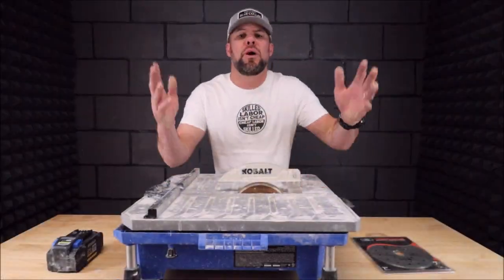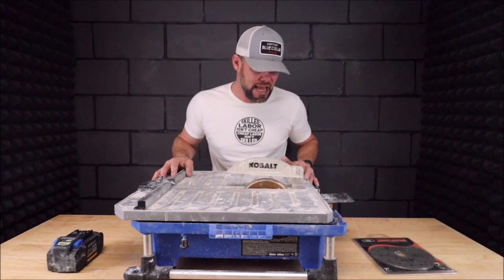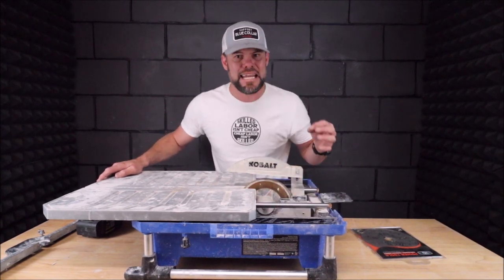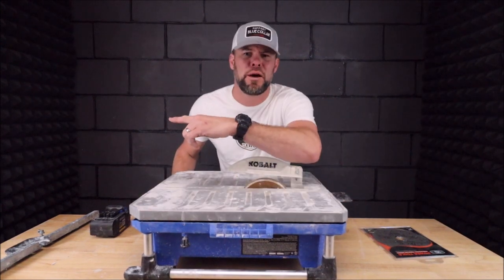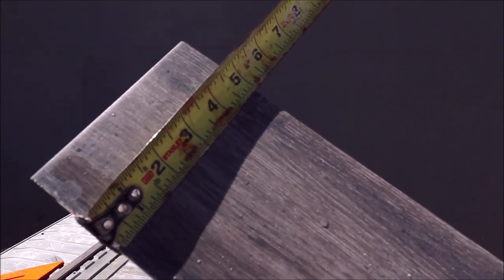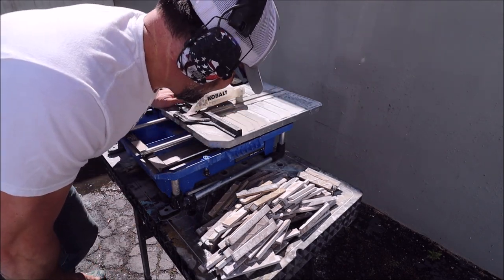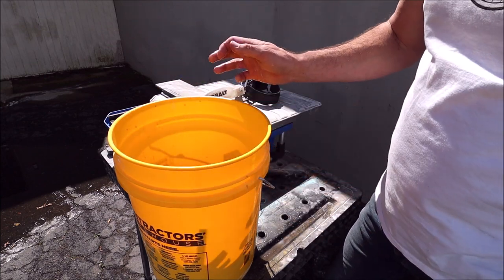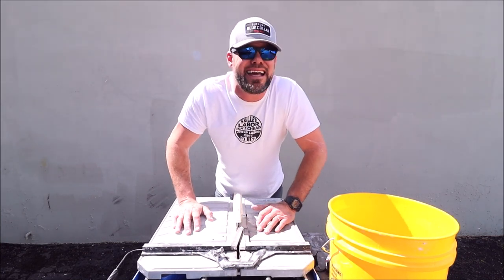Kobalt 24V Tabletop Tile Saw is a BEAST!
Tile Tool Tuesday EPISODE 113 - Kobalt 24V Tabletop Tile Saw